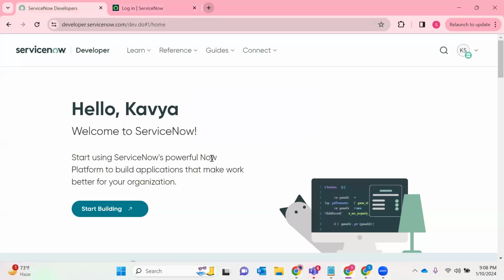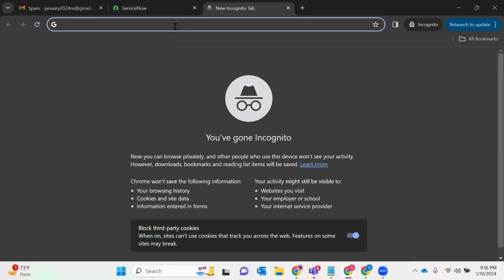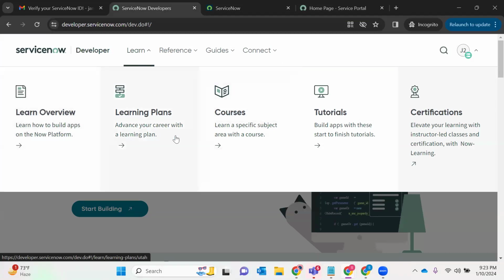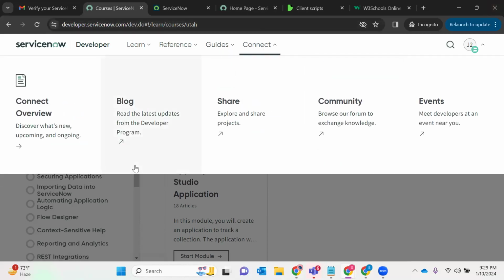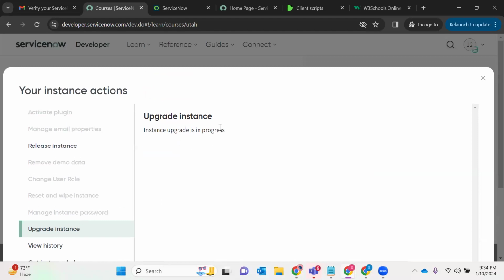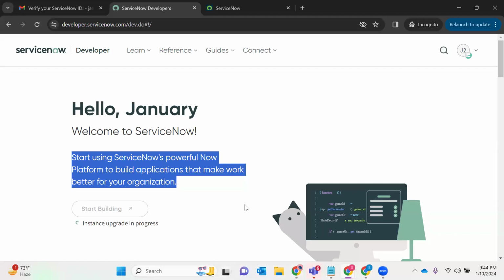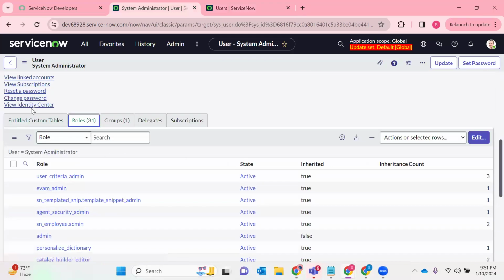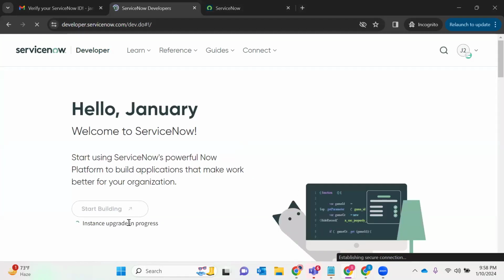ServiceNow Admin/Development online Class 01 in Telugu | VLR Training 9492228043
Our Courses
👉PowerBI 👉QlikSense